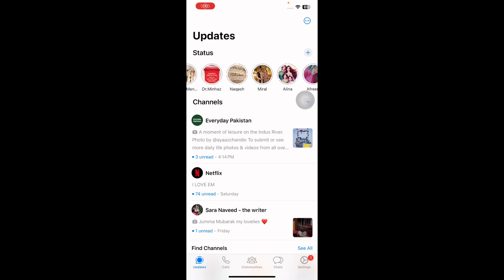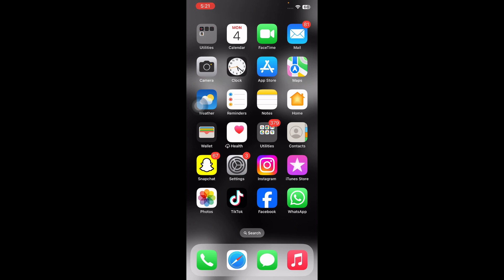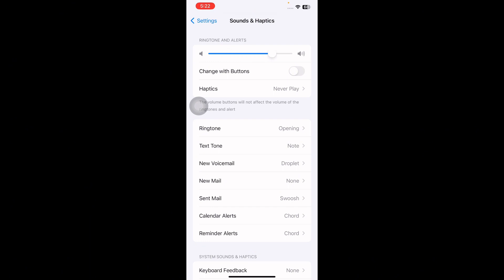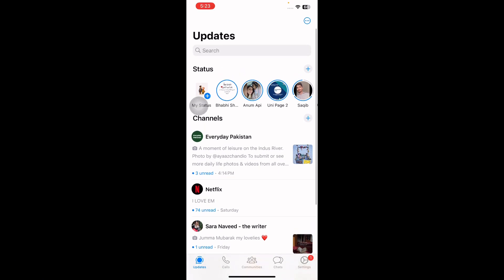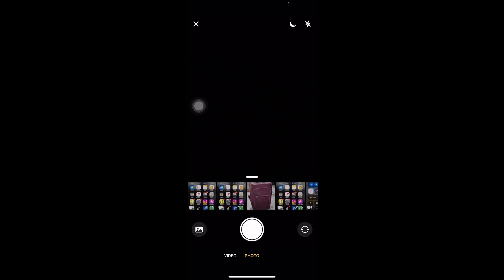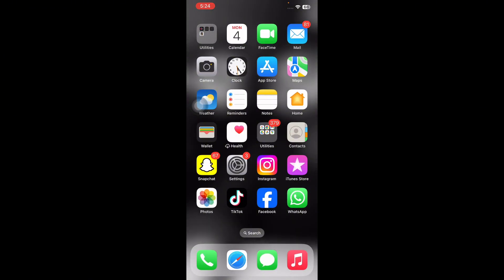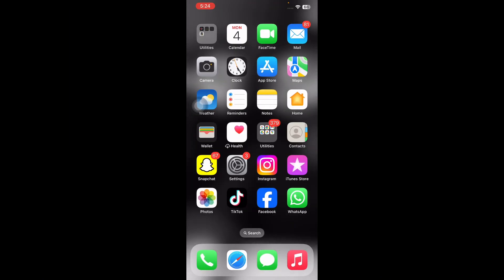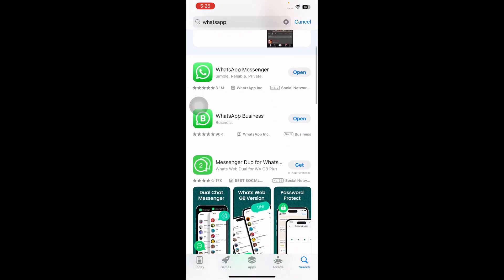How To Fix No Sound In WhatsApp Video Status On iPhone/iPad